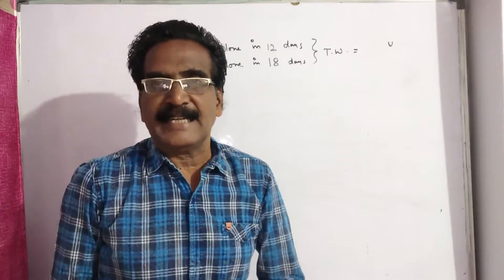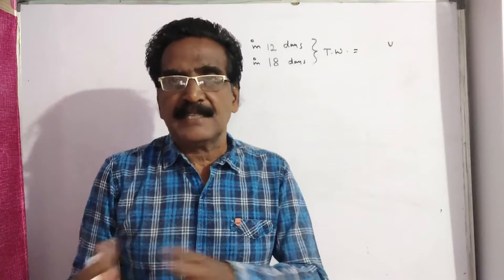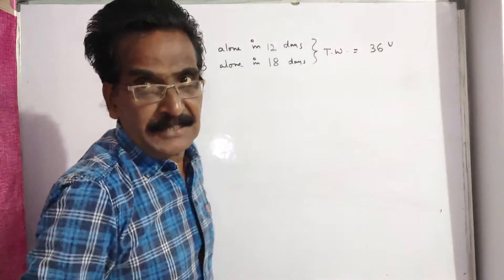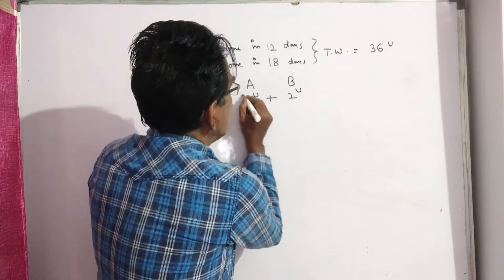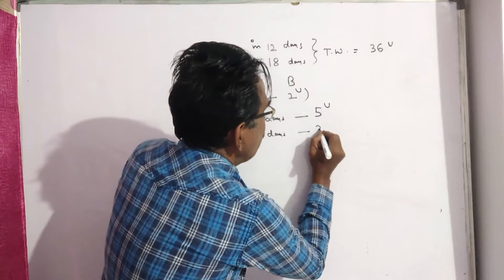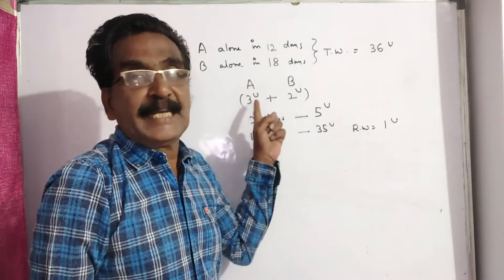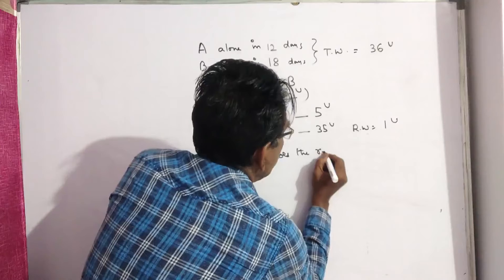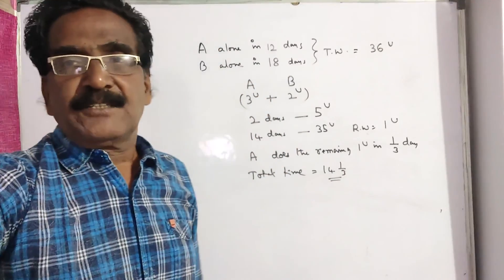A can complete a task in 12 days. B can complete the task in 18 days. If A and B work on this sa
A can complete a task in 12 days. B can complete the task in 18 days. If A and B work on this same task in alternate days starting with A, in how many days do they finish the entire task?